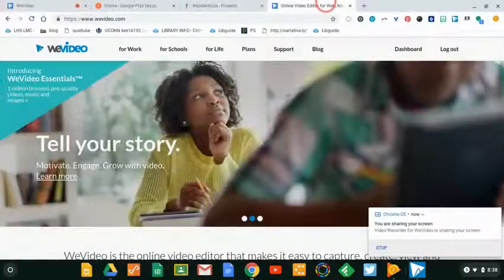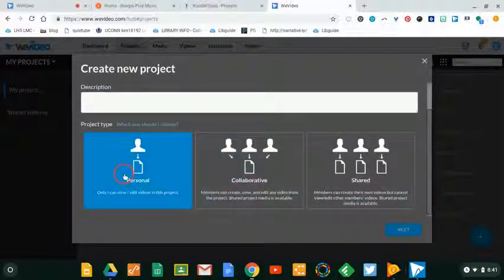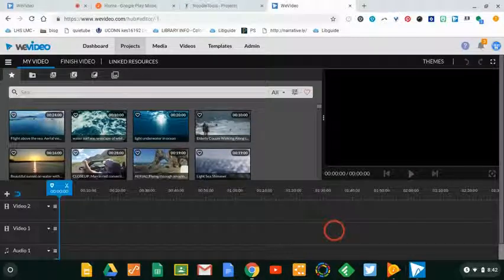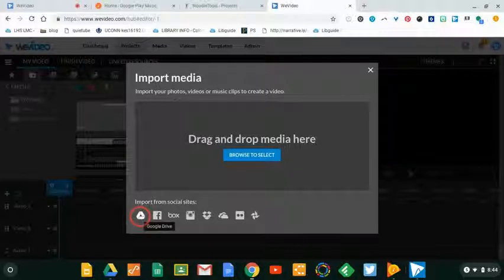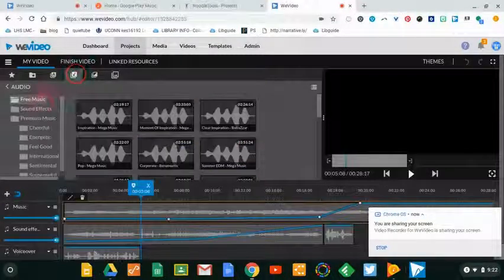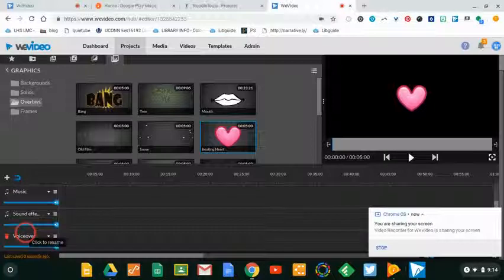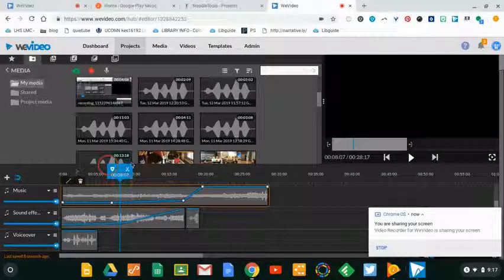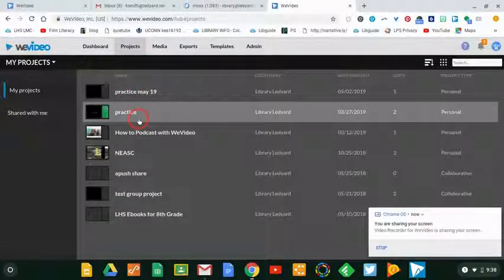How to Podcast with WeVideo May19